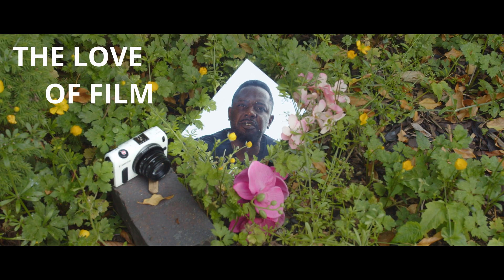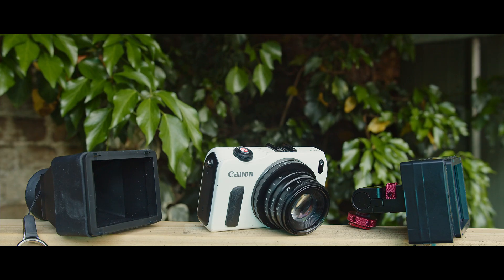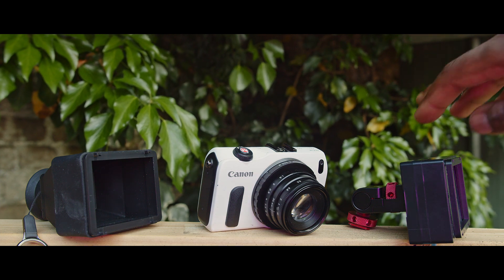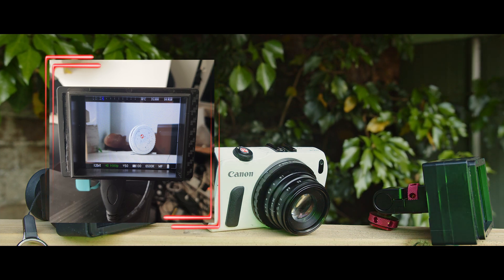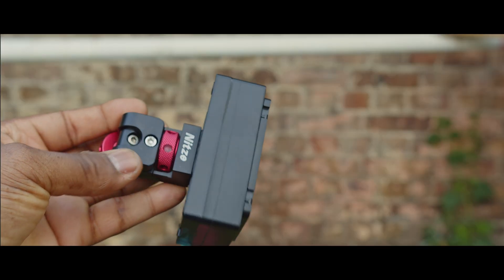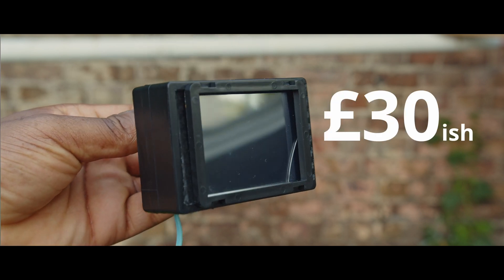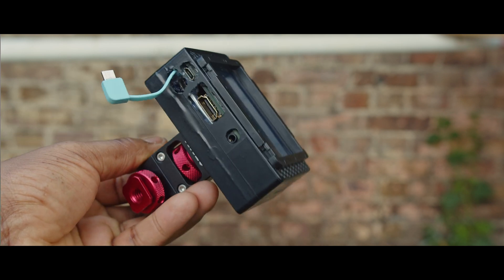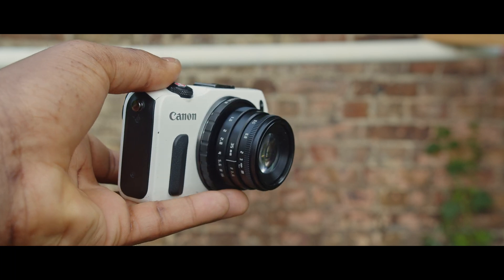CANON EOS-M - DIY EVF - DOES IT WORK?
CANON EOSM - DIY EVF - DOES IT WORK?

I've noticed I've been missing focus a lot lately...maybe old age lol.
Anyway I've bought a 7inch monitor to combat this problem but I can't use that on eos-m.

Rather than spending £200 for something that would get limited use, I decided to build my own for around £30 using a raspberry pi 3.5inch screen and case. It's not the best quality but I think it works as intended with 1 minor issue...diagonal screen tare when panning.

Let me know if you would like me to strip it down and see how to build it.

Eos-m magic lantern 1080p rendered in 4k
Lens £18 cctv c-mount 35mm f1.6
All shots taken using evf magnifier